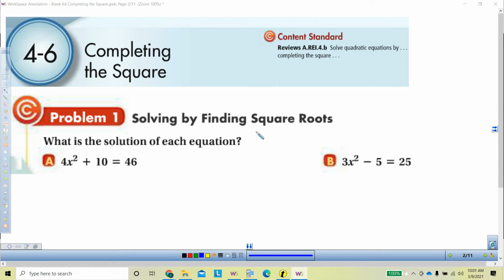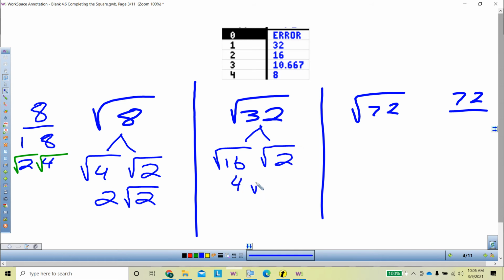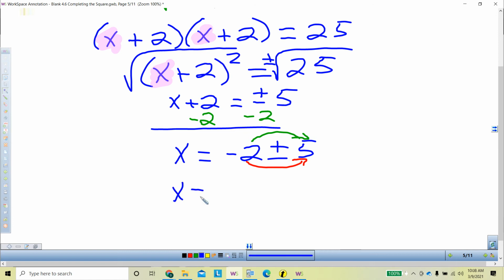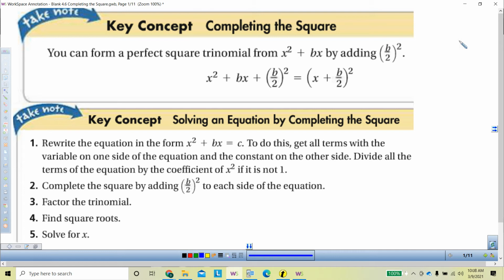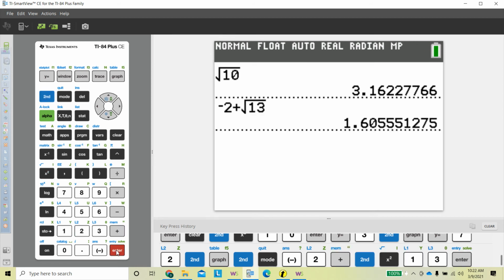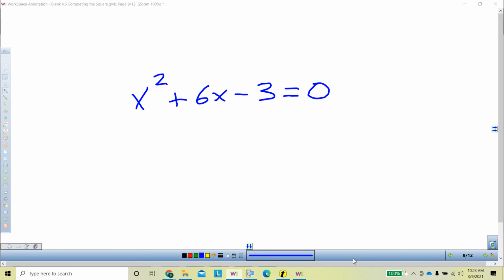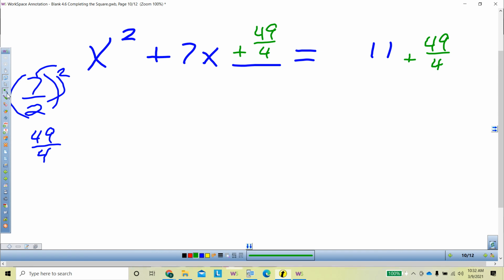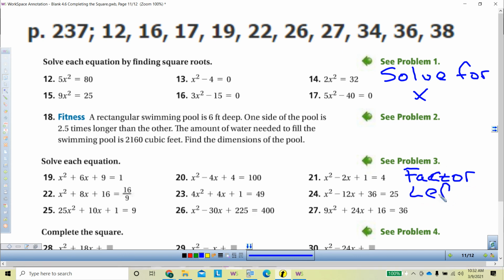Video 4.6 Completing the Square for Algebra 2